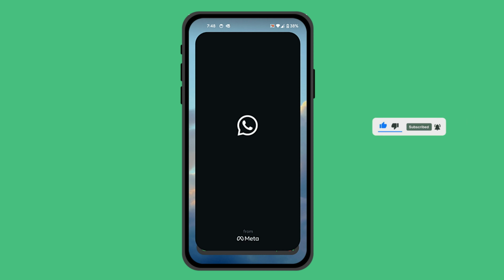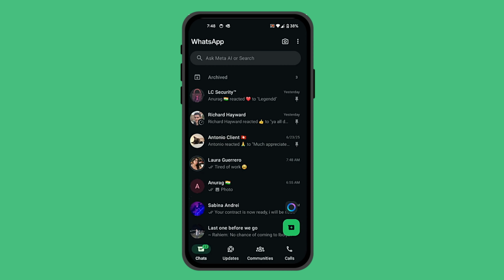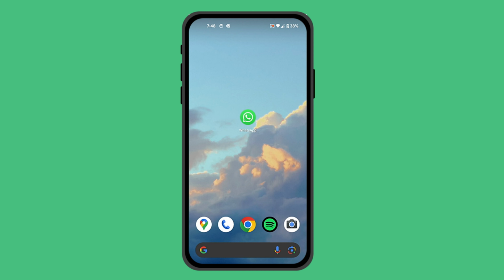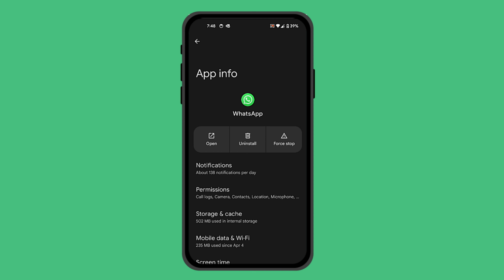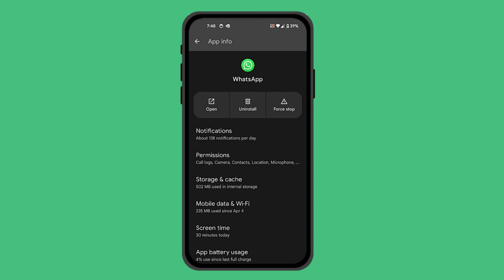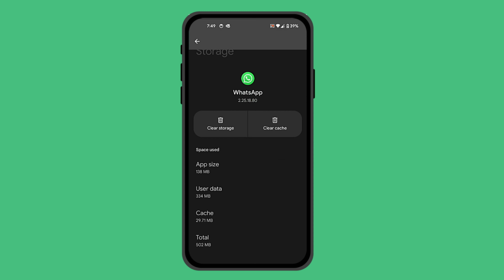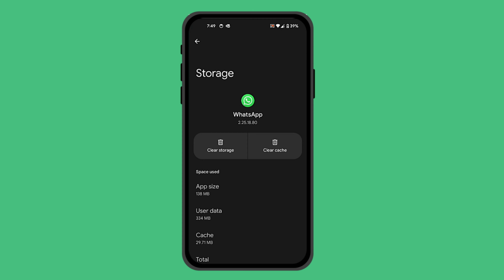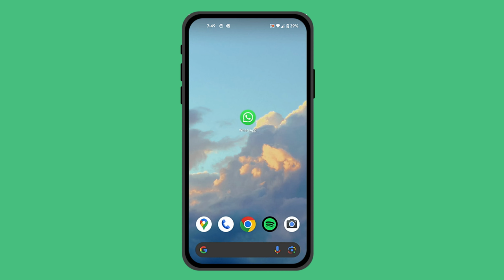How To Remove META AI On WhatsApp Easy Guide 2026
In this video, I’ll show you exactly how to remove META AI on WhatsApp step by step, making it easy for anyone to follow. Whether you want to know how to remove meta ai on WhatsApp in Android, iOS, or even in groups, this guide has you covered. I’ll also explain how to remove meta ai icon on WhatsApp and help you get back to a cleaner chat experience. Perfect if you’re looking for how to remove meta ai on WhatsApp 2026 in simple, clear instructions.